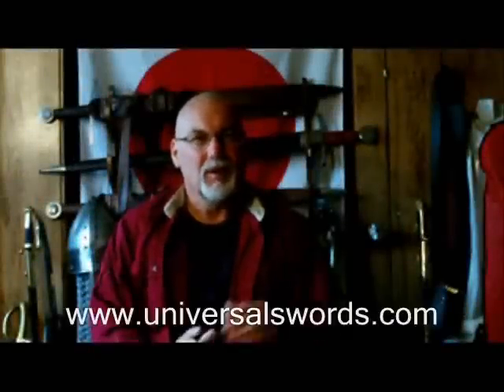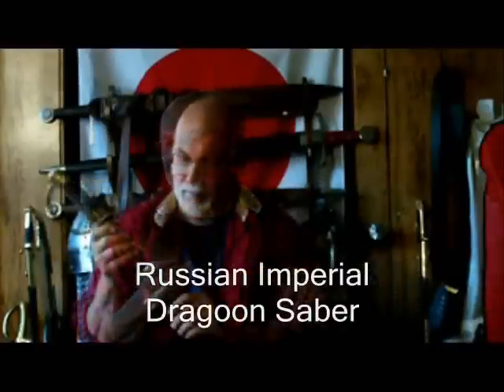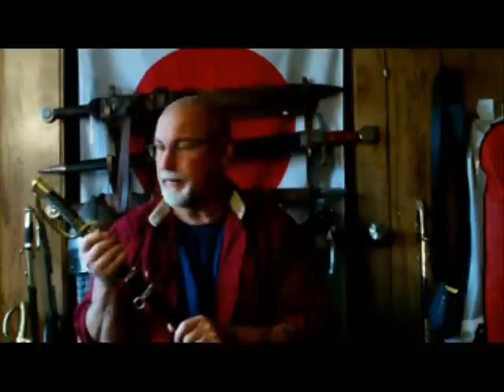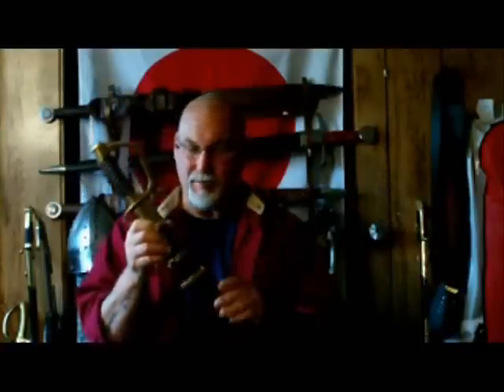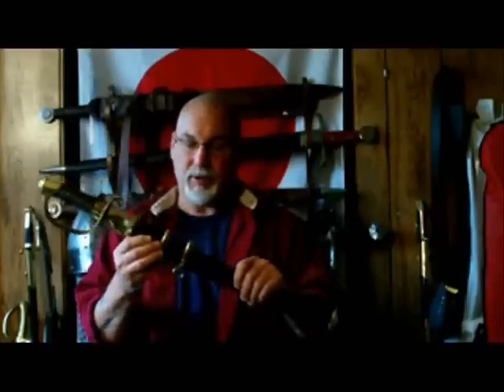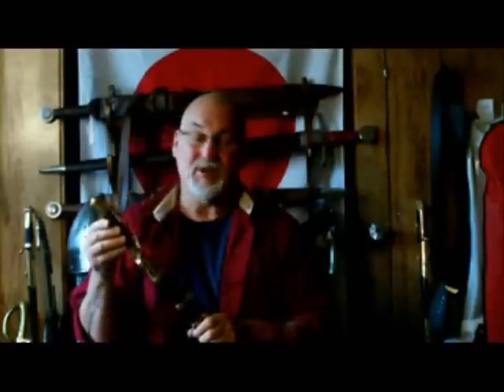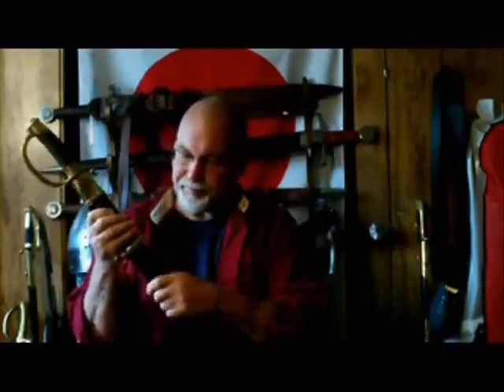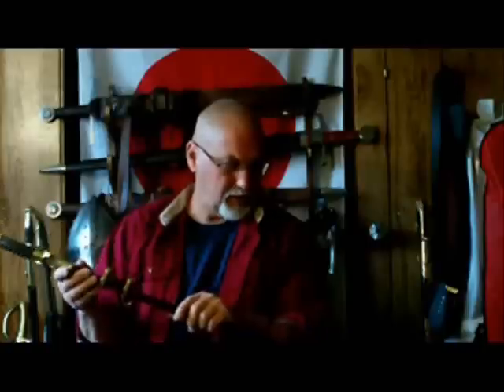Russian Imperial Dragoon Saber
Russian Imperial Dragoon Saber (US-S-124) :: After 1881, Russian cavalry received a new sword; the 1881 model Russian cavalry saber. They also received a new designation - Dragoon. All Russian cavalry were re-organized into Dragoon units - a tactical nod to the growing difficulties traditional cavalry had with newer, modernizing infantry and artillery arms.

This Russian Cavalry Saber has an unsharpened blade of tempered high carbon steel. The blade is stamped with Cyrillic script and a 1892 production marking. The hilt is of brass and the grip is brown-painted carved wood. The wood-core scabbard is covered in black leather and overlaid with brass accents. A leather washer at the base of the blade protects the crossguard from colliding into the brass throat of the scabbard.

* Important : All sword tests and video demonstrations have been performed by experts. Do not attempt to replicate or copy it.